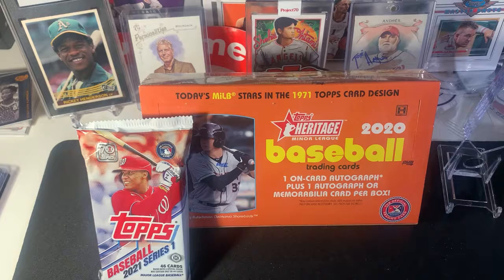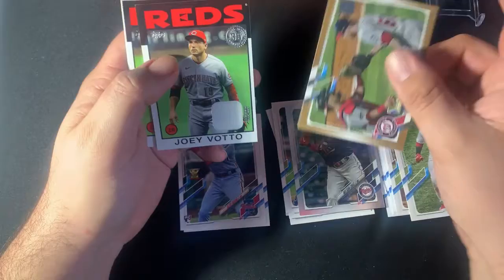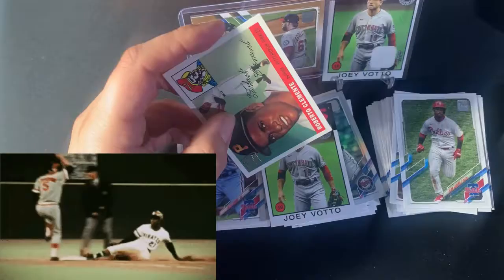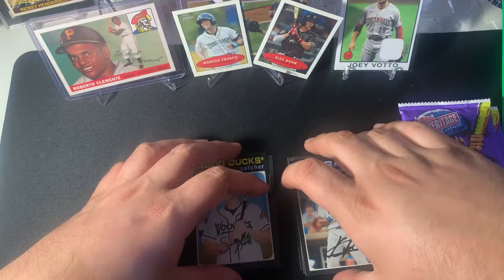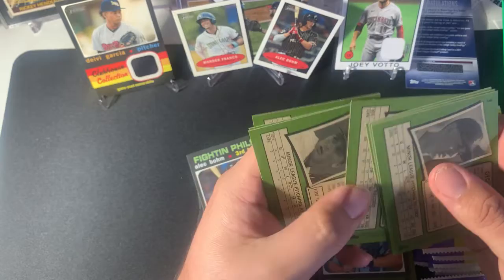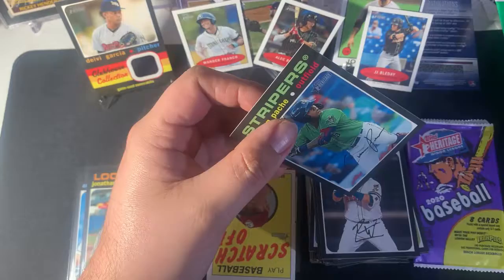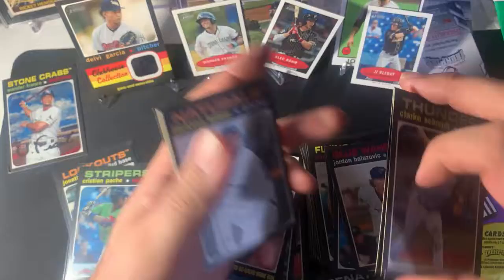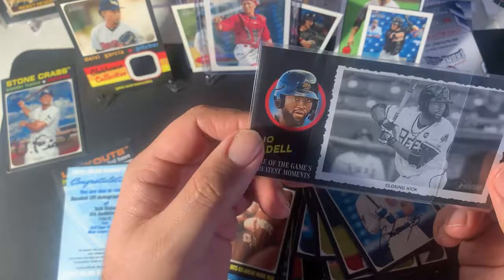🚨 2020 Topps Heritage Minor League Hobby Box 2 Hits Per Box 1 Auto & 1 Relic or Auto Great Value!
We are opening a hobby box of 2020 Topps Heritage Minor League. These boxes are affordable, $55-$60 per box and include 2 hits.

eBay store